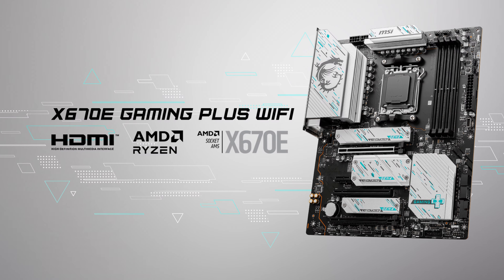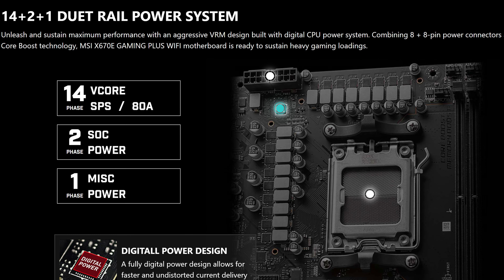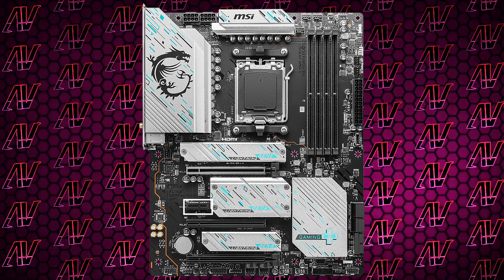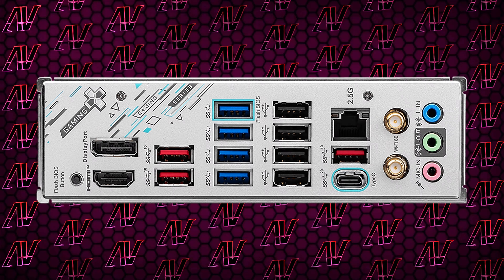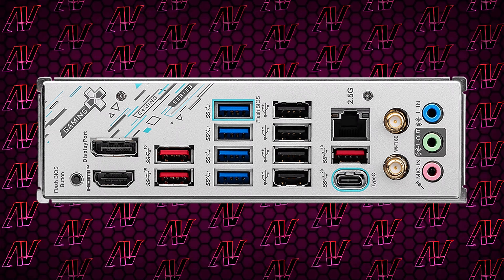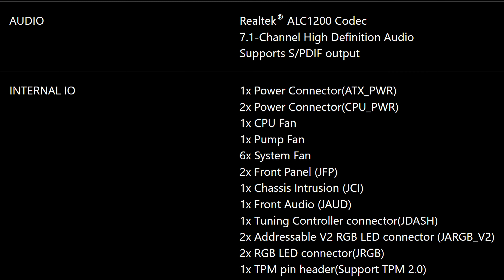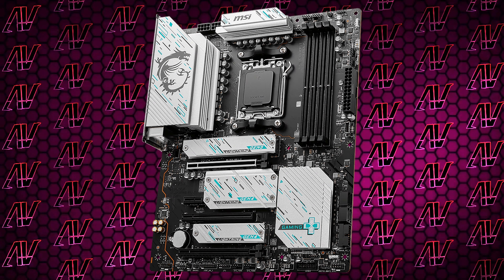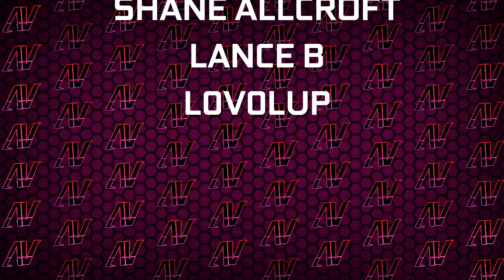This MSI Motherboard is CONFUSING! MSI X670E Gaming Plus WiFi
The MSI X670E Gaming Plus WiFi is currently the same price as the MSI MAG X670E Tomahawk WiFi, to excellent MSI X670 motherboards for Ryzen 7000 CPUs! What which is the best X670 motherboard? And how does the MSI Gaming Plus compare to other X670E motherboards?